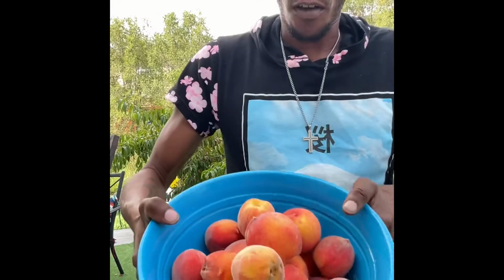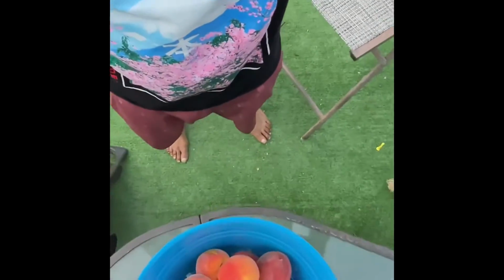IF PEACHES AIN’T GROCERIES THEN EGGS AIN’T POULTRY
The Honey Babe Peach Tree in the backyard grew out of control in the last 30 days. I picked these peaches from only one branch. The bad ones were tossed and the good ones were counted. How many ripe and healthy peaches do you think were picked from the one branch on the Honey Babe Peach Tree that were placed in the blue bowl?

Fun Fact: The Honey Babe Peach Tree is a dwarf tree.

Little Milton - Fish Ain’t Groceries was the sample I used on the instrumental beat on this video.

The pictures and video were taken with the iPad Pro 2021 (5th Generation)

Picture editing software: Adobe PS Express and Adobe Spark Post

Video editing software: iMovie and Adobe Premiere Rush